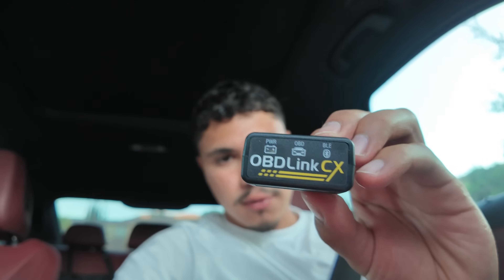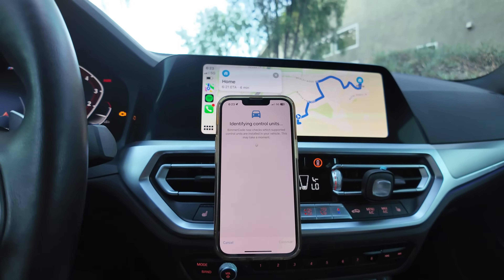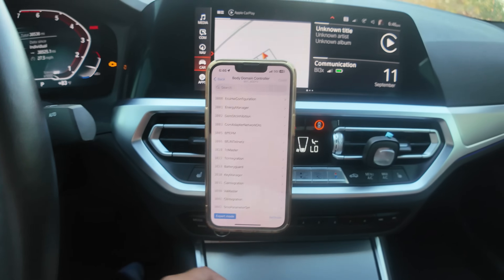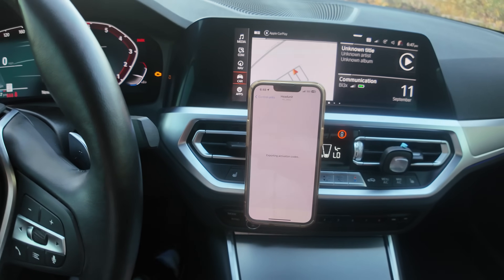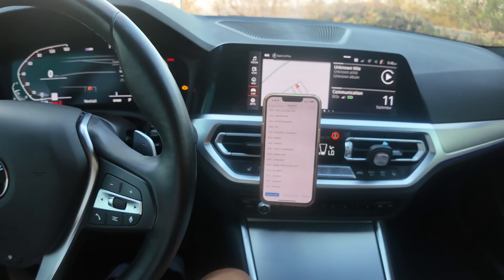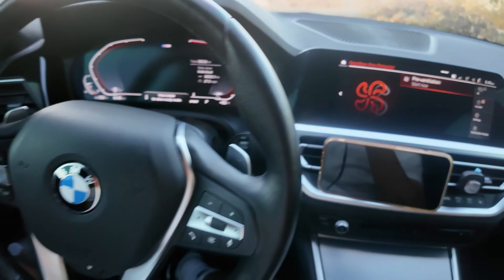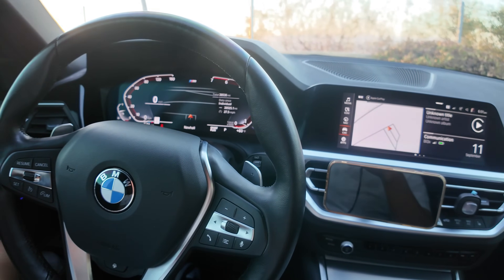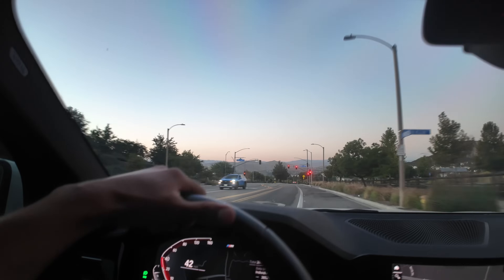How To Code Sport+ On Your BMW G20 330i using Bimmercode!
OBDLink CX

Socials